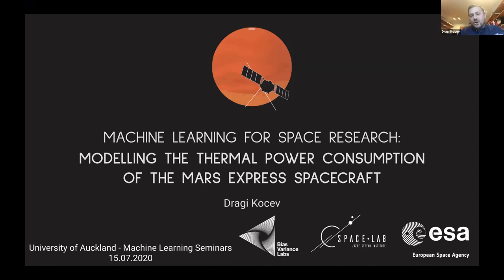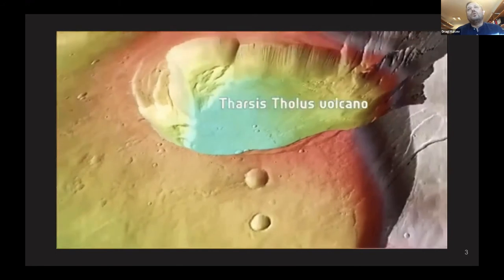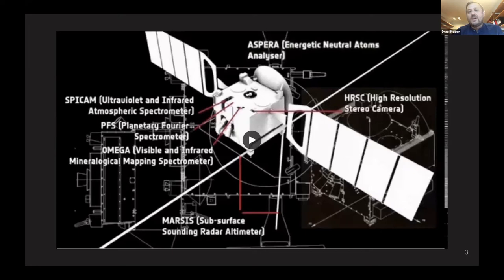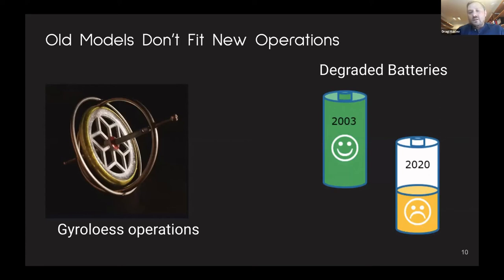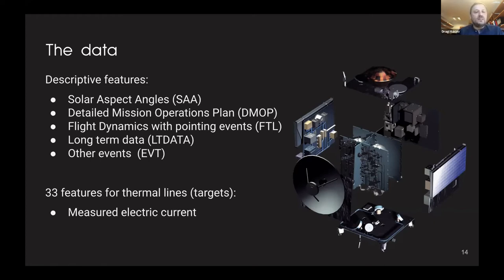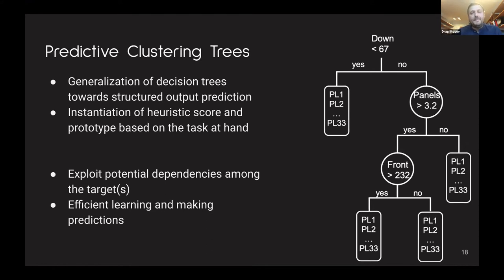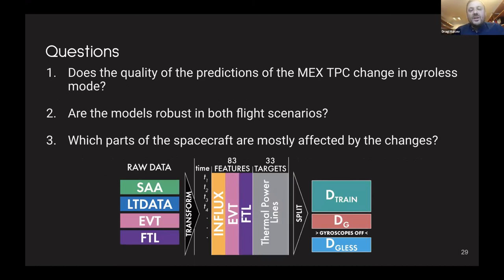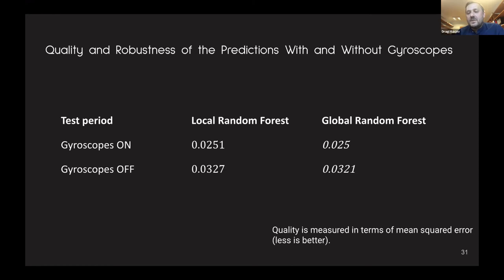UoA ML Seminar: Dragi Kocev - Machine learning for space research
University of Auckland Machine Learning Seminar by Dragi Kocev

Machine learning for space research: Modelling the thermal power consumption of the Mars Express spacecraft

Mars Express (MEX) is a spacecraft operated by the European Space Agency (ESA). It has been orbiting Mars since the beginning of 2004, providing a wealth of scientific invaluable data about Mars such as evidence of the presence of water on  and  below  the  surface  of  the  planet,  three-dimensional renders  of  the  surface  as  well  as  data  about  the  chemical composition of the Martian atmosphere. The scientific payload of MEX consists of a suite of seven instruments  that  provide  global  coverage  of  the  planet’s surface,  subsurface  and  atmosphere.  The  instruments  andon-board  equipment  must  be  kept  within  their  operating temperature ranges, spanning from +50◦C to temperatures as  low  as −180◦C.  In  order  to  maintain  these  predefined operating  temperatures,  the  spacecraft  is  equipped  with  an autonomous thermal control system composed of 33 heater lines  as  well  as  coolers.

The thermal system, that maintains the temperature of the on-board components, consumes a significant amount of the total available electric power, leaving a fraction to be used for science operations. After  more  than  16  years  in  space,  MEX’s  components are  slowly  decaying,  leading  to  reduced  functionality  and ever  decreasing  remaining  lifetime,  e.g.,  the  batteries  are now seriously degraded, making accurate planning and use of the available power essential. To this end, we use explainable methods for structured output prediction to estimate the thermal power consumption of MEX as accurately as possible. The thermal power consumption is estimated under a variety of operating conditions, including gyro-less flying and limited data availability. The used machine learning methods are from the framework of predictive clustering and consist of tree-based ensembles. Besides providing state-of-the-art predictive performance, the methods also facilitate explainability and understanding of the provided estimates.